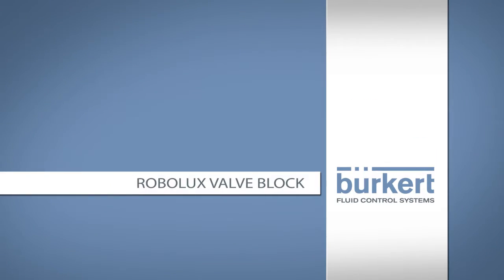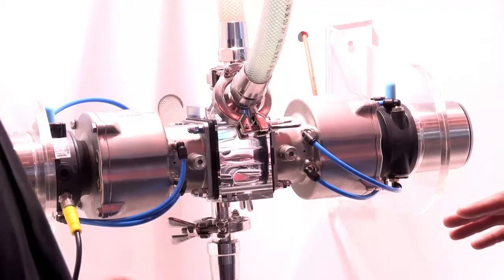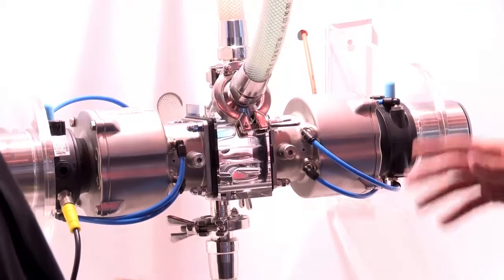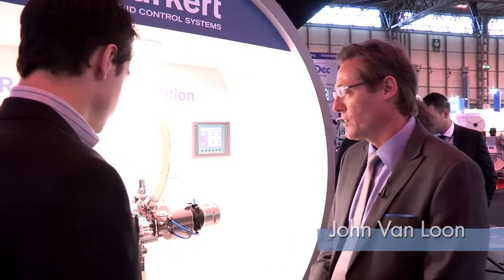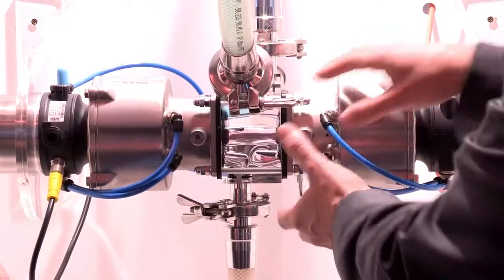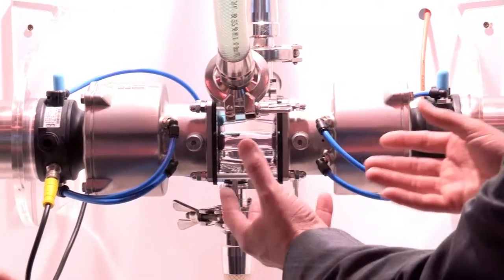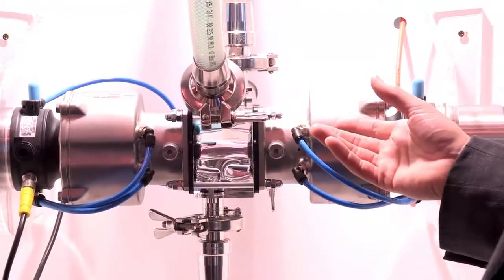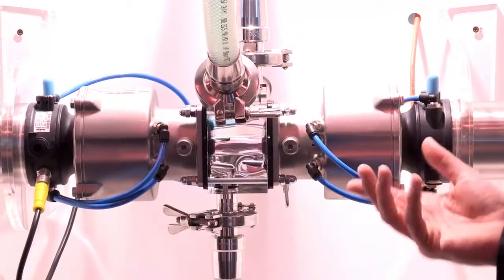Bürkert - Multiport Valve Robolux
New intelligent valve from Bürkert reduces pipework by switching multiple flows

The ideal valve for use in a hygienic processing environment is easy to clean using CIP, contains a low internal volume and a minimum number of connections as well as offer super precise flow control abilities.

These exact criteria were used to design the revolutionary Robolux valve from Bürkert, which, now compatible with its ELEMENT control heads offers a cost saving, space saving, intelligent field device which is ideally suited for use in pharmaceutical, chemical, food and beverage processing applications.

Hygienic processing places high demands on the reliability and cleanability of production facilities. Common challenges such as corrosion in pipe systems, valve manifolds and tank installations in different pharmaceutical, chemical and biotech facilities for example can be reduced, thereby reducing costs and improving plant availability - by using multiport valves and multiport-based manifolds. Multi-port solutions such as the Robolux valve were developed with exactly this type of high-purity installation in mind...

About BÜRKERT

Bürkert Fluid Control Systems is one of the leading manufacturers of control and measuring systems for fluids and gases. The products have a wide variety of applications and are used by breweries and laboratories as well as in medical engineering and space technology. The company employs over 2,200 people and has a comprehensive network of branches in 35 countries world-wide.

Editor Contact

DMA Europa Ltd. : Roland Renshaw

Company Contact

Bürkert Fluid Control Systems : Helen Christopher